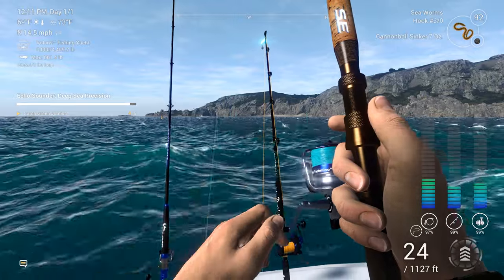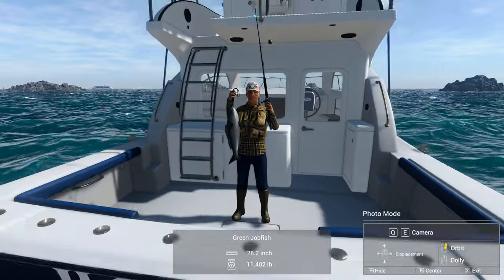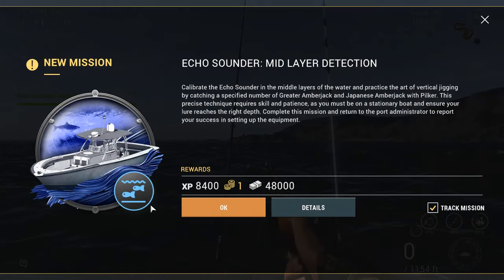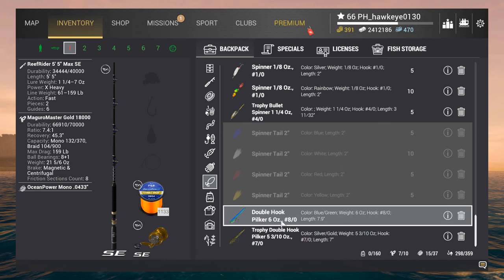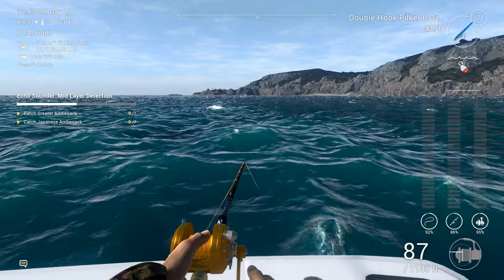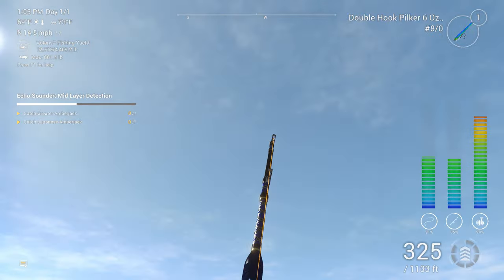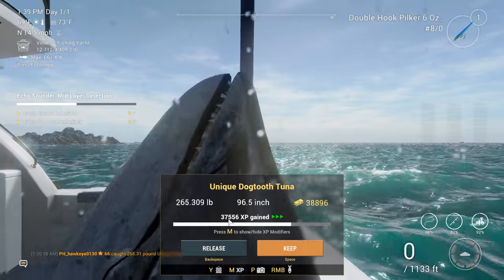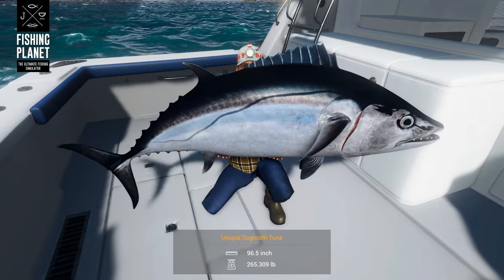Fishing Planet #41 - Ocean Update: The LAST Jobfish & A UNIQUE Dogtooth Tuna!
In this episode, I have decided to once and for all, complete the "Echo Sounder: Deep Sea Precision" Maintenance Mission by catching the LAST Green Jobfish!  Once completed, I have now unlocked the "Echo Sounder: Mid Layer Detection" Maintenance Mission, which requires me to use pilker lures or pilkers to jig at intermediate water levels for seven Greater Amberjack and seven Japanese Amberjack.  As soon as I start pilking, I hook into an absolute monster fish that fights me for about a good twenty minutes.  The fish turns out to be a 265+ pound Unique Dogtooth Tuna!